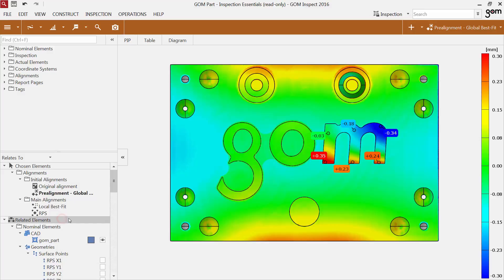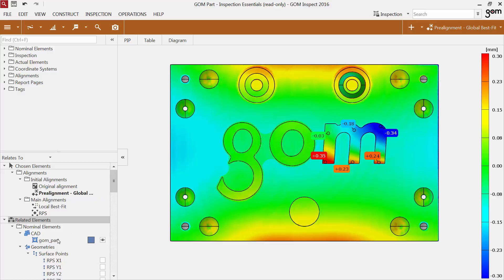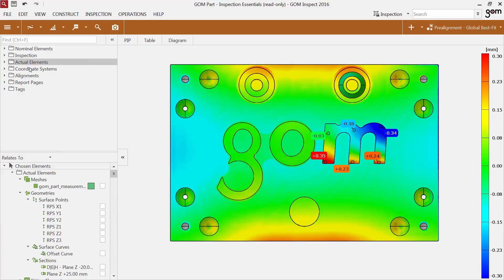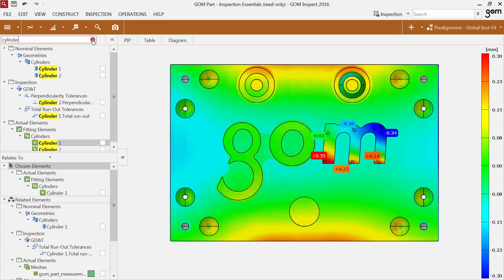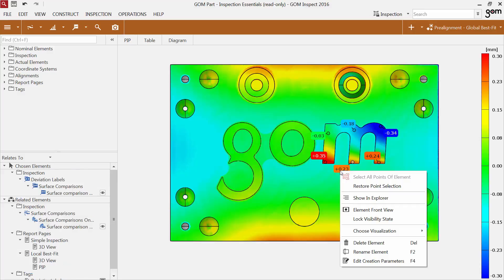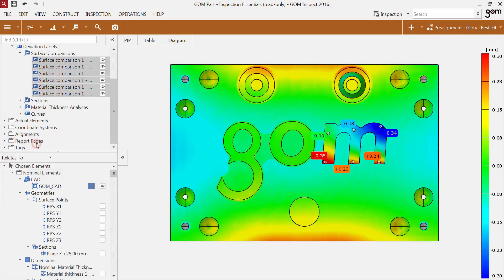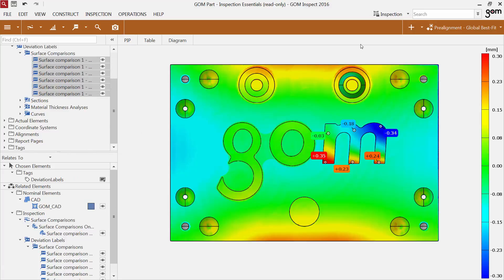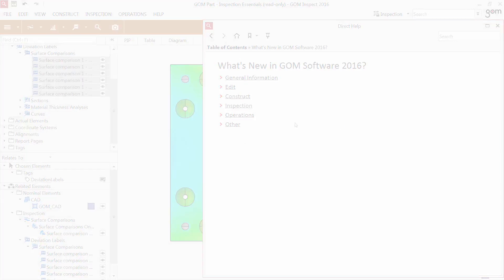GOM Software 2016 - General Enhanced Explorer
To have an even more convenient handling of categories and elements, the explorer has been improved in the GOM Software 2016. The video shows different options for choosing elements and its related elements in the explorer.